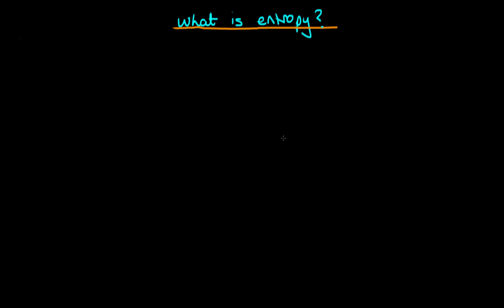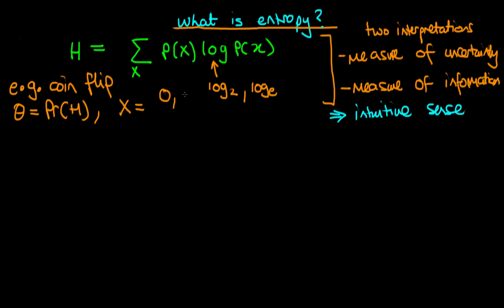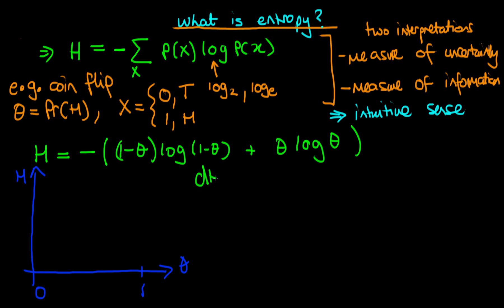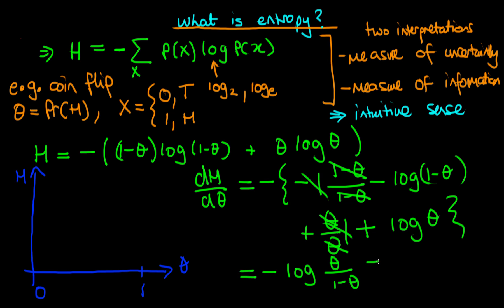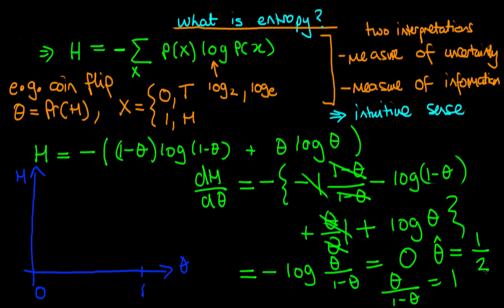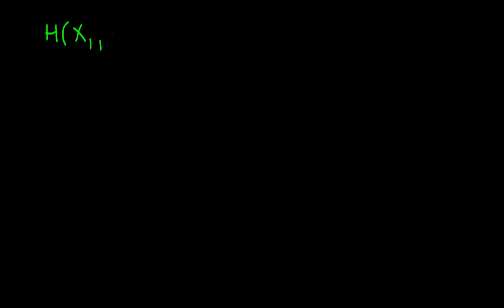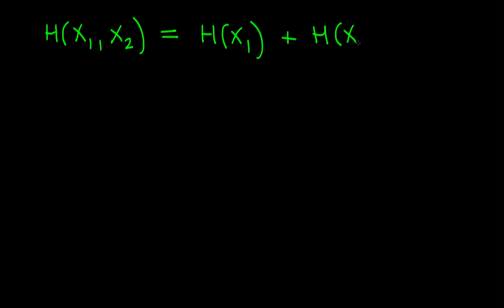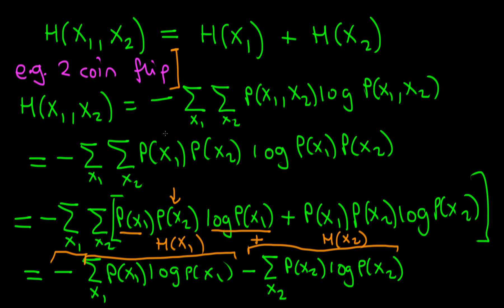What is meant by entropy in statistics?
Describes how entropy – in statistics – is a measure of information content as well as uncertainty, and uses an example to illustrate its use.